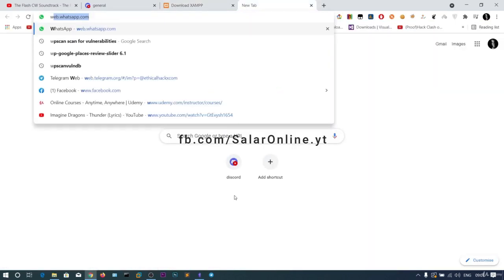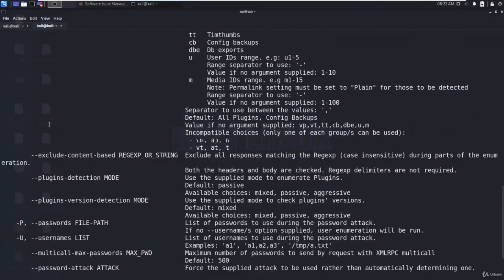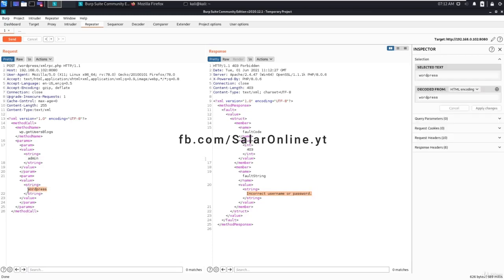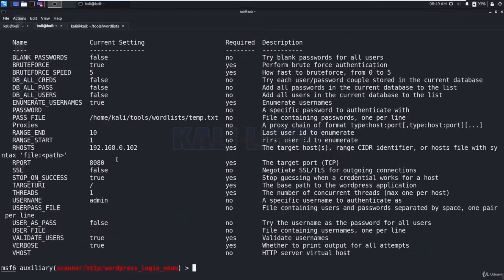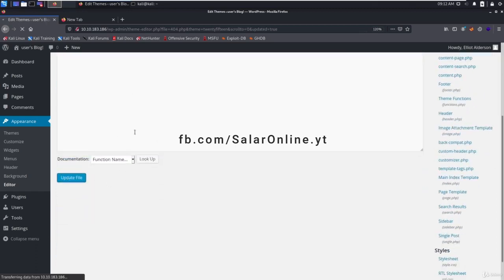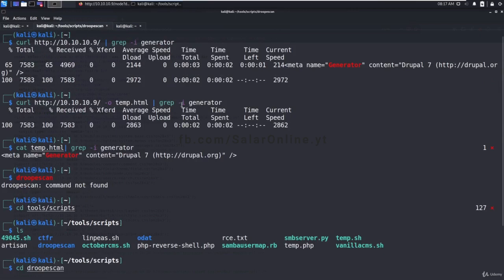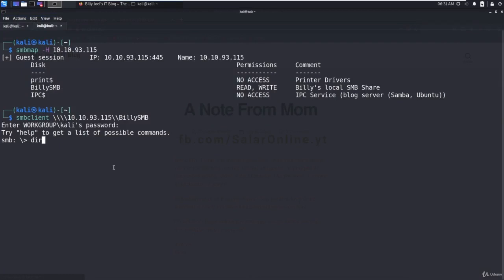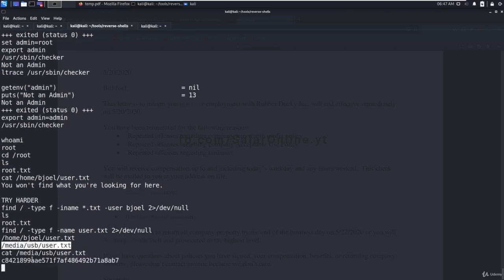Learn how to enumerate and exploit WordPress CMS | WordPress for Pentesters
This course teaches you how to enumerate WordPress CMS.

Wordpress cms is one of most popular cms to build blogs , shopping websites and more

Wordpress comes with lot of 3rd party plugins and themes
so does vulnerabilities and misconfigurations/